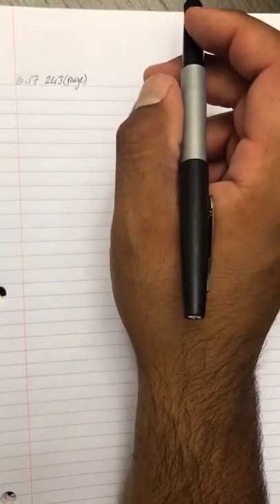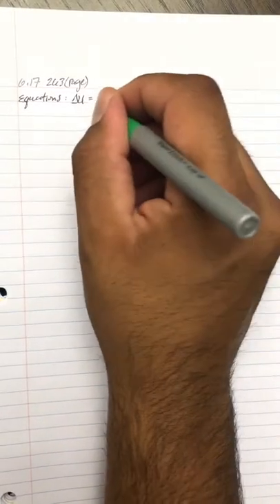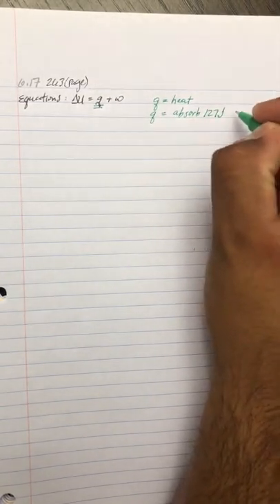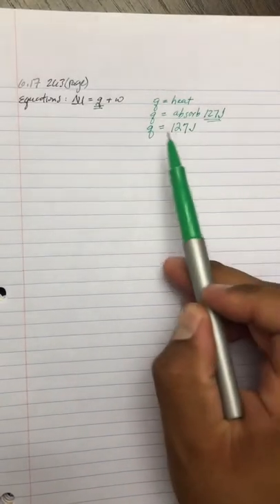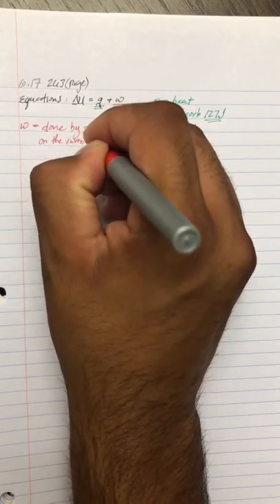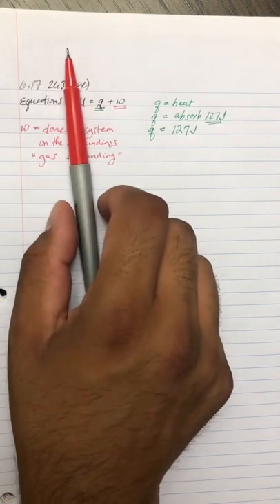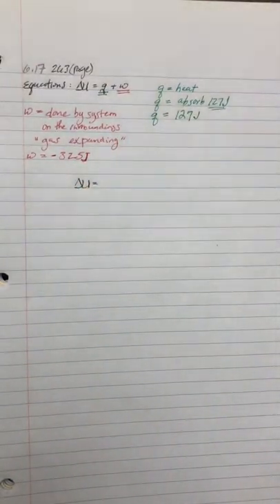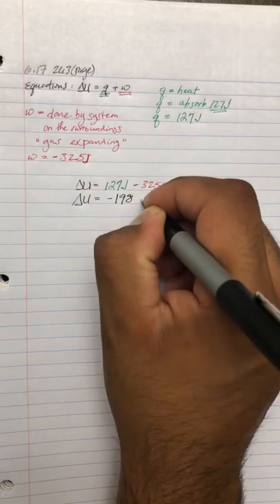Chem 1311 Question 6.17